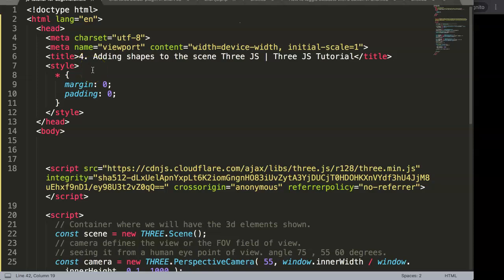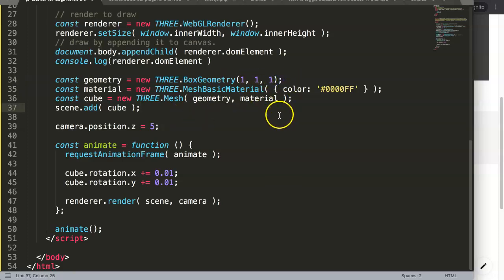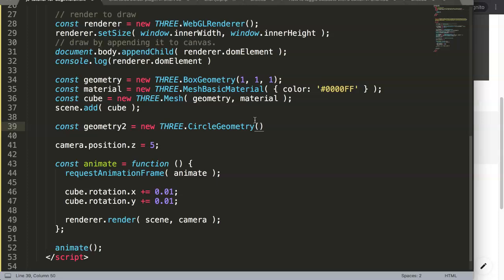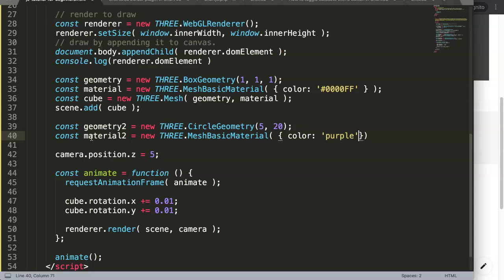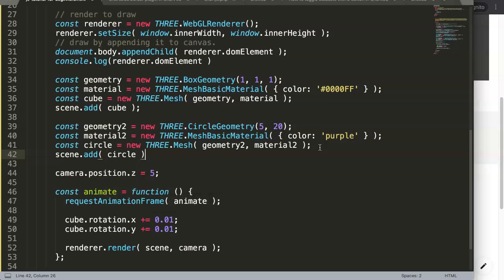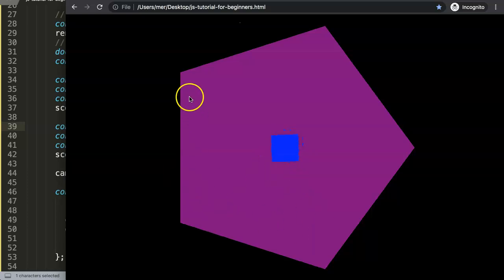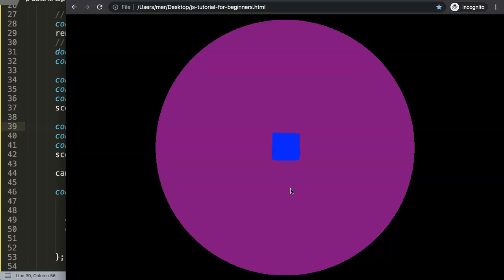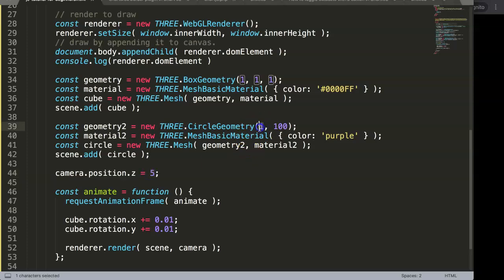4 Adding a cirle to the scene Three JS | Three js tutorial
4 Adding a cirle to the scene Three JS | Three js tutorial

In this video series we will adding a circle to the scene in Three js and how use it. Three js is probably one of the most creative javascript libraries out there. Giving you the option to create you own animations and render them. The future will be more visual and learning Three js can be very beneficial.

What is Three.js?
Three.js is a cross-browser JavaScript library and application programming interface also known as an API. Three.js is used to create and display animated 3D computer graphics in a web browser using WebGL.

What this Three.js tutorial video?

THree JS is amazing but with so many options you will quickly notice that it can be overwhelming. The goal is to enhance your skills and understanding of 3d and visual design of three js with a video. As many programmers are probably more visual learners. Wanted to make their site more eye catching to their visitors!

Having Three.js examples showing how to do certain items in a video format can be very helpful for most viewers. Ready to make something in Three.js?